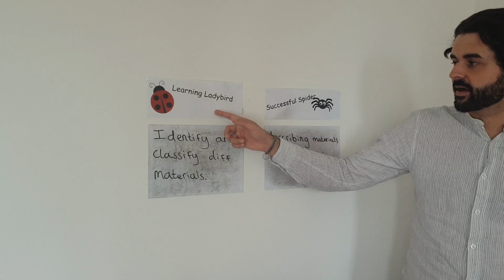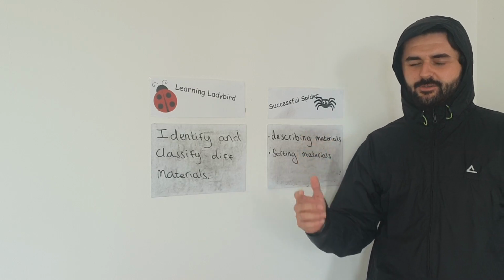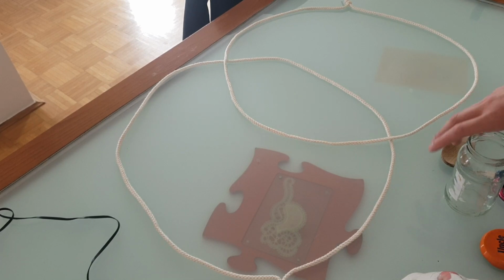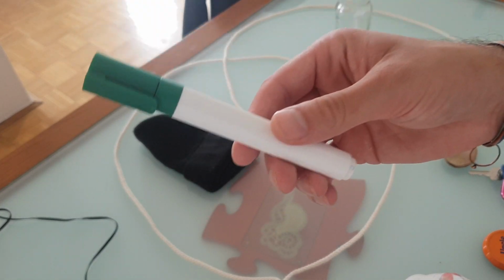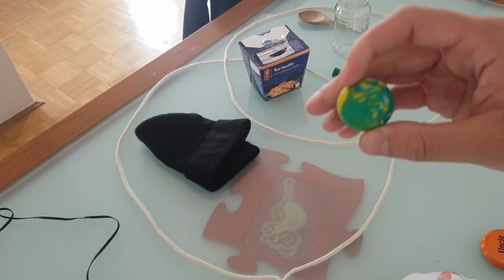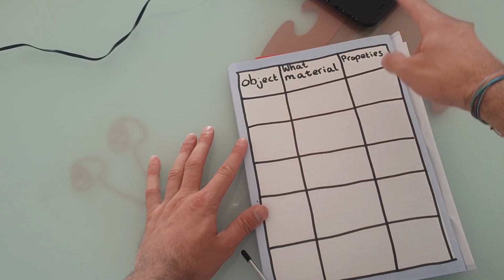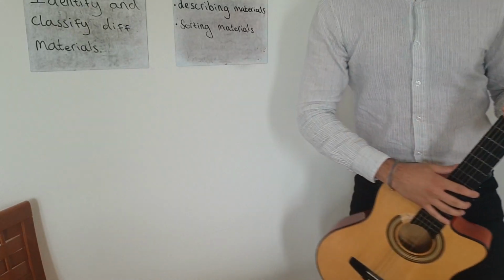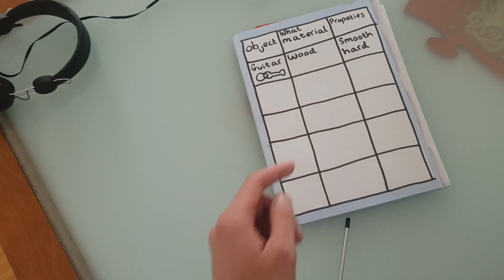Year 1, Topic, Toys, Science - different materials!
Explore, sort and describe different materials around your home!